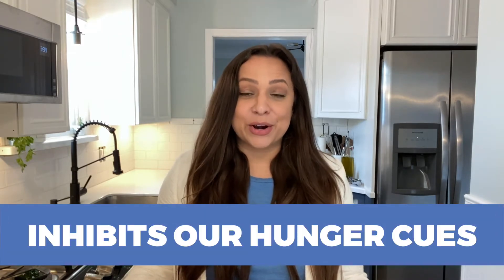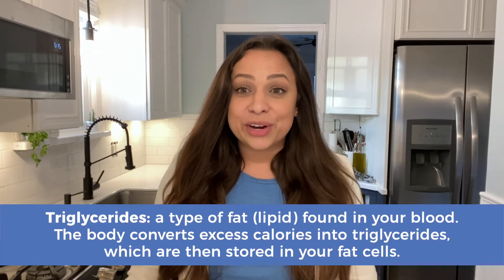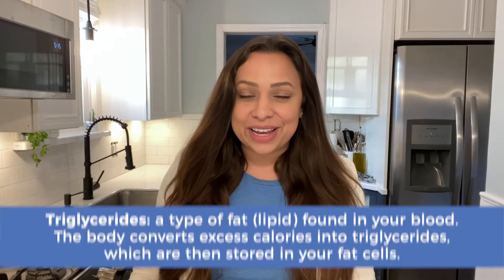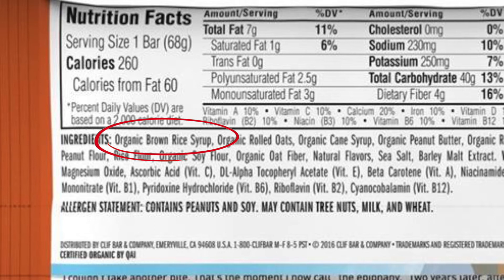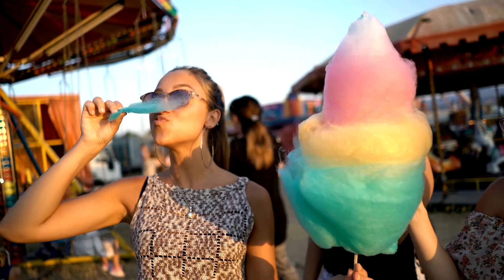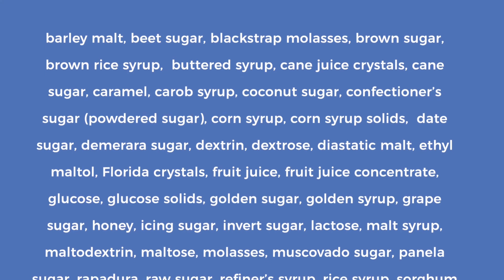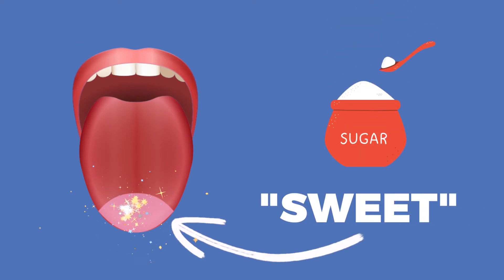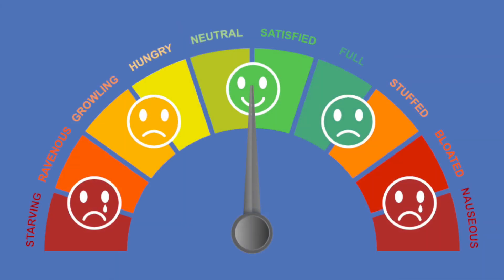Food Secrets | Hidden Sugars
Exposing your mouth to sugar throughout the day promotes an unhealthy environment in your mouth that contributes to tooth decay. Today, the average American consumes almost 152 pounds of sugar in one year and it’s hanging out in more than just your candy and sodas. Even foods considered “healthy” are oftentimes culprits for hidden sugars.